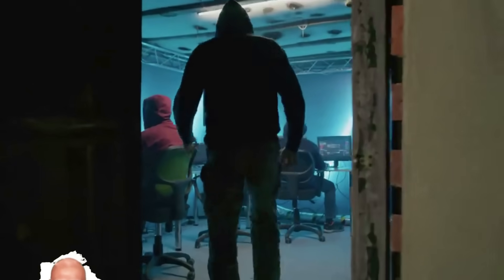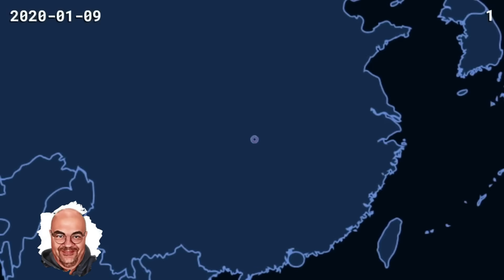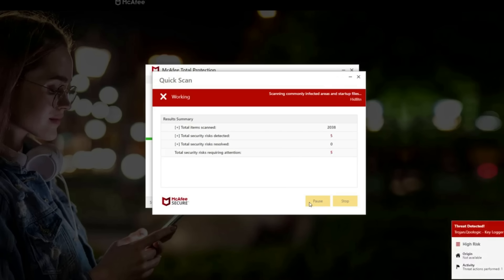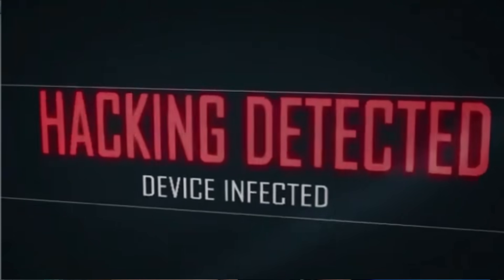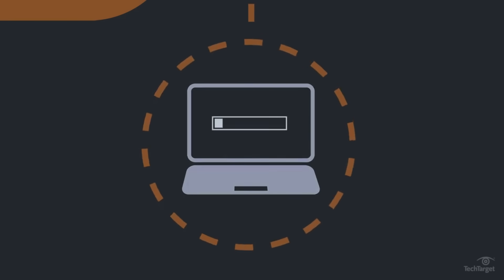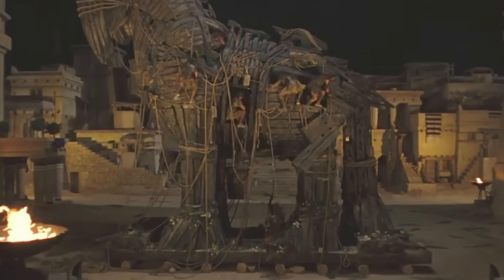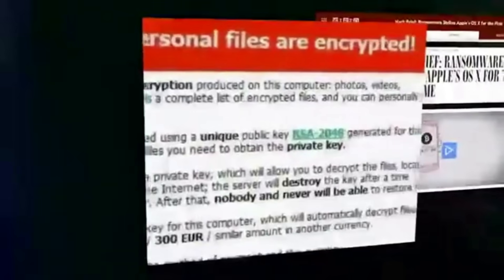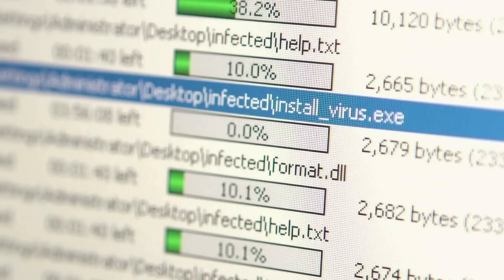Malware: Your Ultimate Guide to Cybersecurity Defense - Douglas Bernardini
Get ready for an in-depth exploration of the intricate and captivating world of malware in this video!

📡🔍 We will decipher the hidden layers of these digital threats, delving into everything from common types to the sophisticated techniques cybercriminals employ to infiltrate systems. 🕵️‍♂️💻

Discover how malware disguises itself, spreads, and adapts to evade cyber defenses. 🦠💼 We'll analyze real-world cases and incident studies to understand the implications of these threats for both businesses and everyday users.

Furthermore, we'll provide valuable insights into the latest trends in cyber attacks and how to protect yourself. 🛡️🔒

Stay one step ahead of hackers by comprehending the strategies behind malware. Cybersecurity has never been more crucial, and this video is your key to bolstering your digital defenses.

🚨🔐 Don't miss this opportunity to enhance your knowledge and ensure a safer online environment for all!

00:00 Introduction
00:16 Malware
00:41 A Biological Analogy
01:21 Worms - Independent Spread
01:46 Trojan Horse - Deceptive Software
02:14 Ransomware Attacks
03:10  Spyware - Covert Surveillance